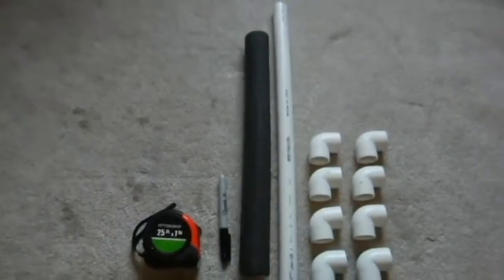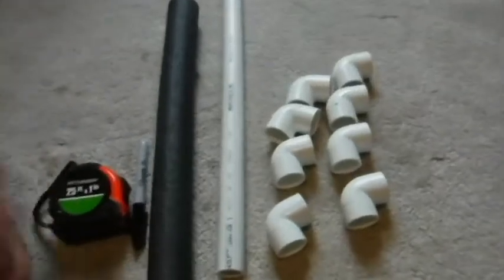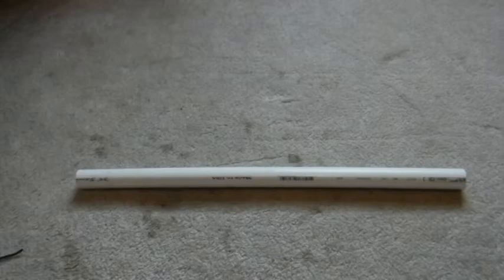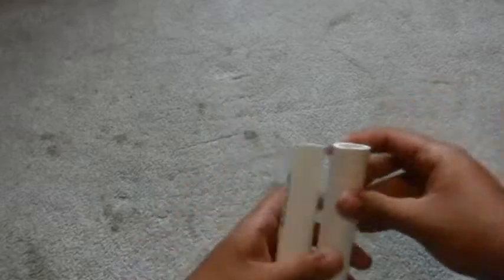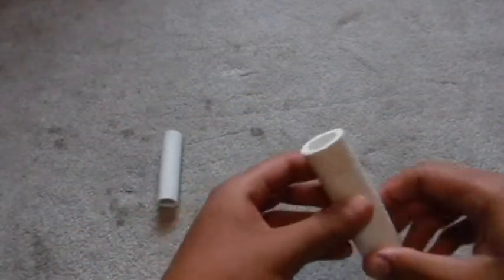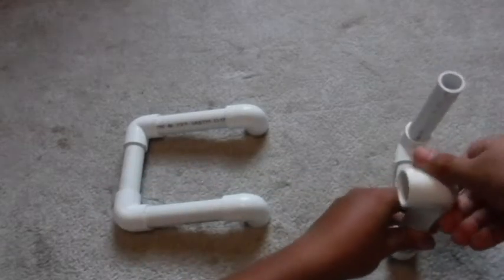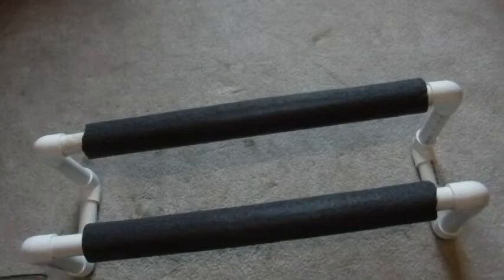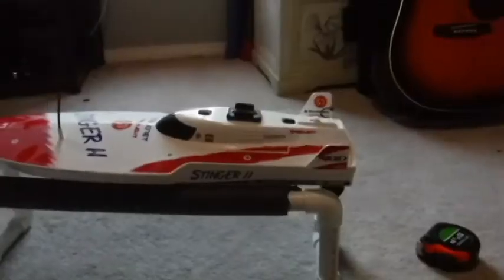How To Build a Stand For RC Boat!! Under 5 Dollars!! Easy Build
This episode we are building an rc boat stand under 5 dollars!! hope you enjoy!

eBay Store